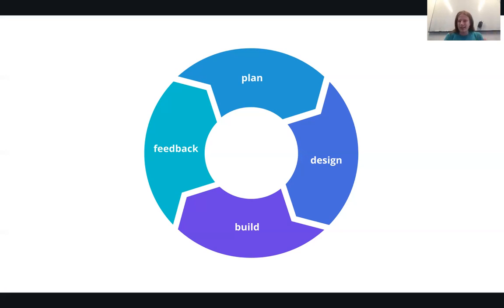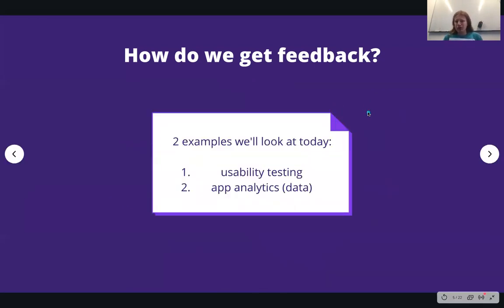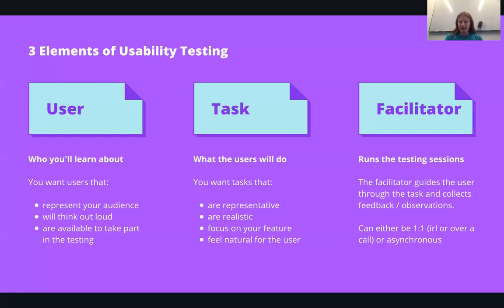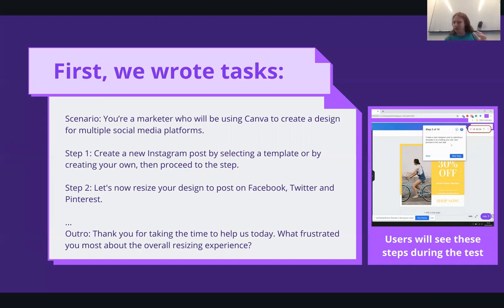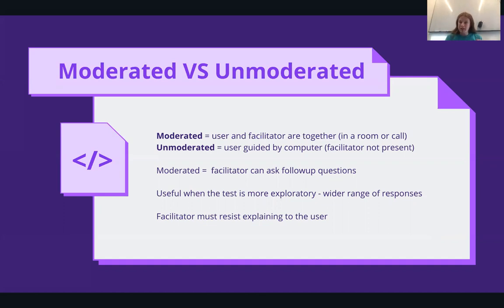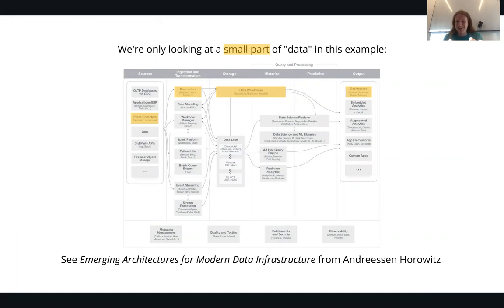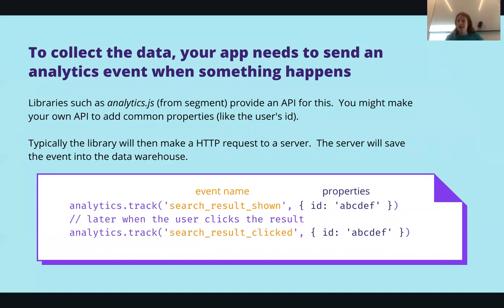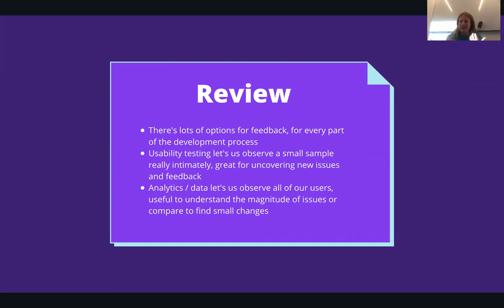Product 🍪 Usability Testing | Web Front-end Programming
Learn about how to think about product in the context of web development, in particular the importance of usability testing to verify if what you're building is actually what people want!